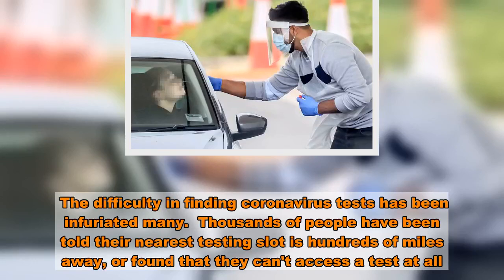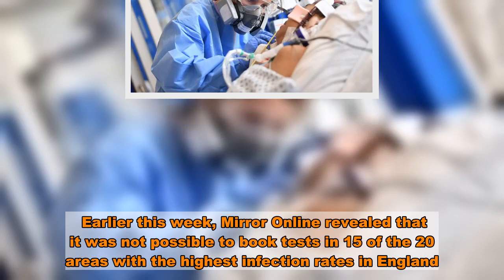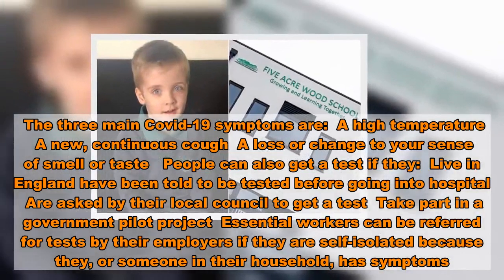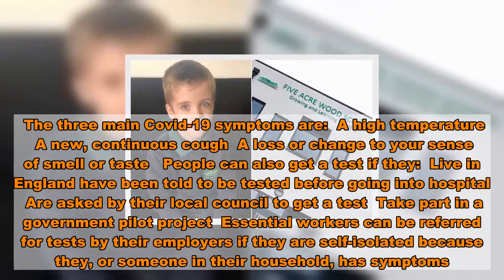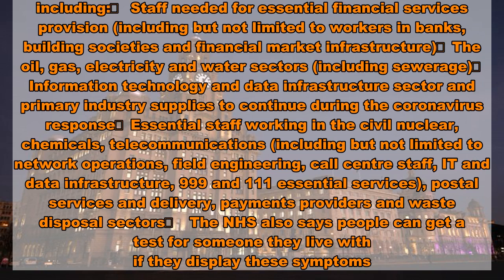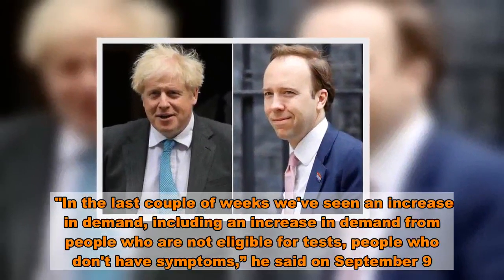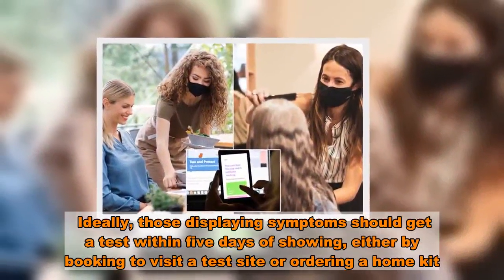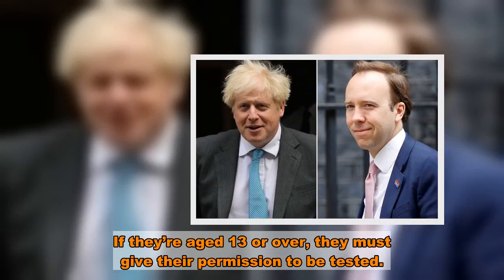Everyone who is eligible for a coronavirus test as R rate climbs to 1.4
The difficulty in finding coronavirus tests has been infuriated many.  Thousands of people have been told their nearest testing slot is hundreds of miles away, or found that they can't access a test at all.  The problems have come as the UK's R rate climbed to 1.4, with the number of cases doubling every seven days.   The government has come under increasing pressure over the coronavirus testing shambles, with people being turned away from centres across the country and having to self-isolate for days, not knowing if they're Covid-19 positive or not.   Earlier this week, Mirror Online revealed that it was not possible to book tests in 15 of the 20 areas with the highest infection rates in England.  A rationing plan for coronavirus tests is due to be announced within days after ministers admitted it will still be "weeks" before a backlog is solved.  Here's the latest information on who should and shouldn't get a coronavirus test. Who should get a coronavirus test?  The government says people should only get a free test if they display symptoms.  The three main Covid-19 symptoms are:  A high temperature  A new, continuous cough  A loss or change to your sense of smell or taste   People can also get a test if they:  Live in England have been told to be tested before going into hospital  Are asked by their local council to get a test  Take part in a government pilot project  Essential workers can be referred for tests by their employers if they are self-isolated because they, or someone in their household, has symptoms.  The government’s list of essential workers is made up of:  All NHS and social care staff, including:  Doctors, nurses, midwives, paramedics, social workers, care workers, and other frontline health and social care staff, including community pharmacists and their staff, volunteers and unpaid carers Support and specialist staff required to maintain the UK’s health and social care sector Those working as part of the health and social care supply chain, including producers and distributors of medicines, and medical and personal protective equipment NHS Blood and Transplant frontline staff (blood donation staff, specialist nurses for organ donation, staff running therapeutic apheresis services in NHS hospitals) Those providing ancillary support to NHS workers (such as hotel accommodation for NHS staff Personal care assistants    Essential public services staff, including:  Prisons, probation, courts and tribunals staff, judiciary Religious staff Charities and workers delivering critical frontline services Those responsible for the management of the deceased Journalists and broadcasters covering coronavirus or providing public service broadcasting Public health and environmental staff, such as specialist community public health nursing   Public safety and national security staff, including:  Police and support staff Ministry of Defence civilians, contractors and armed forces personnel (those critical to the delivery of criti